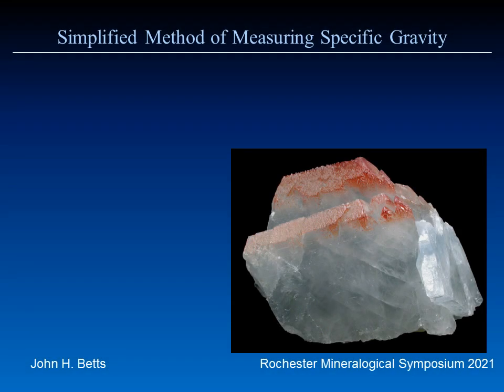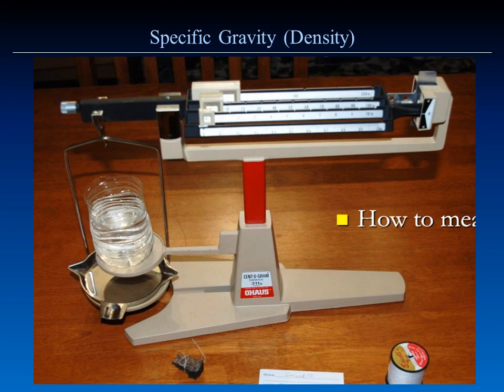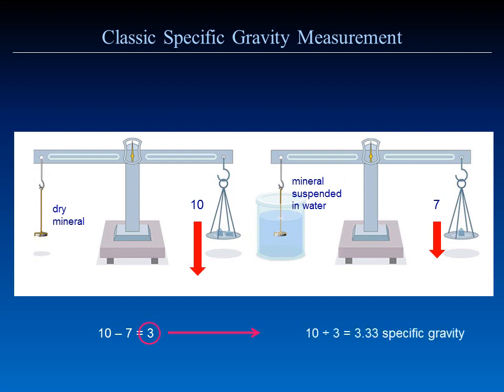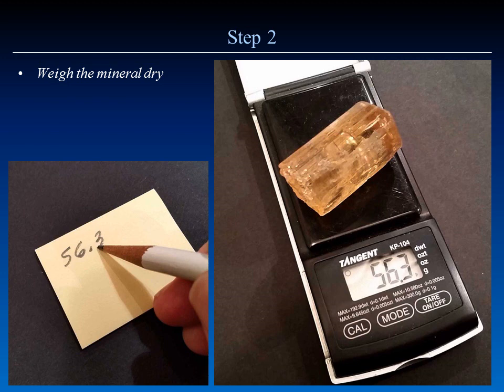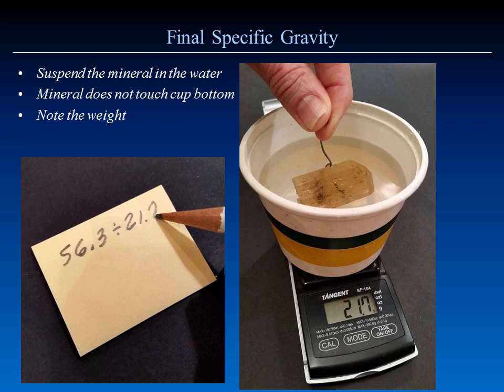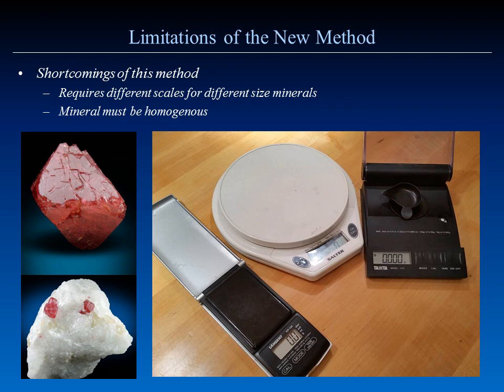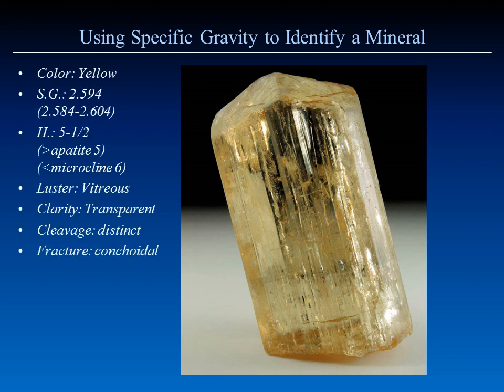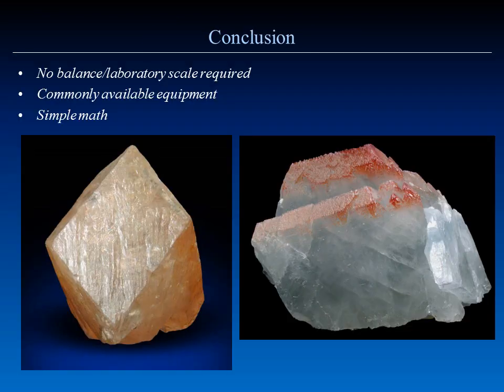The BETTS METHOD of Measuring Specific Gravity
Determine a mineral specimen's specific gravity using only an inexpensive digital scale.